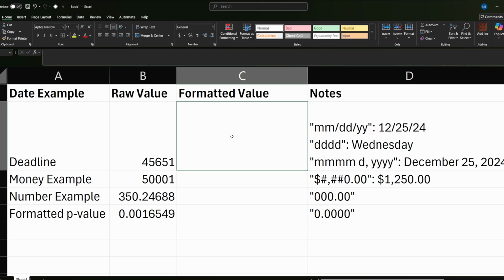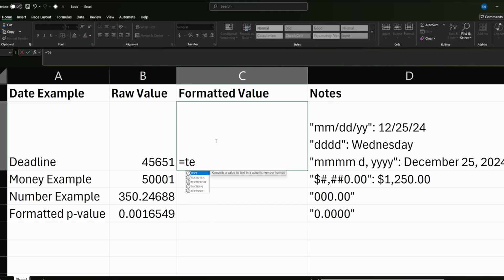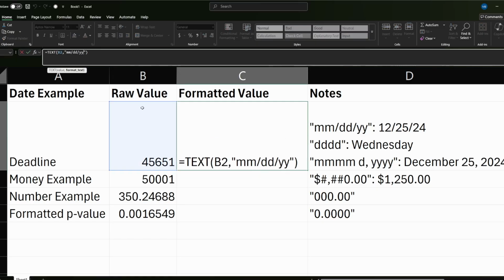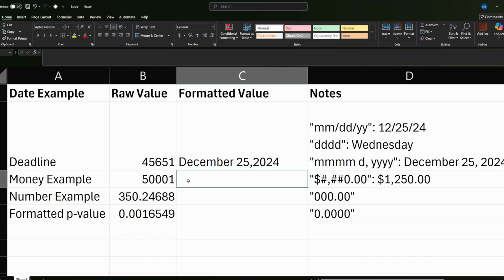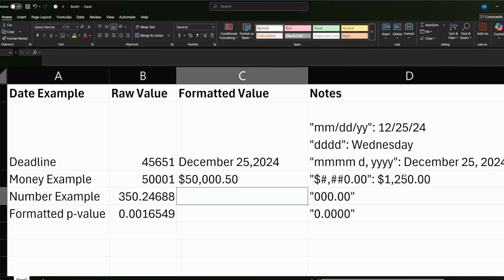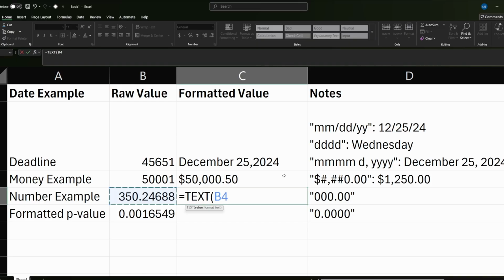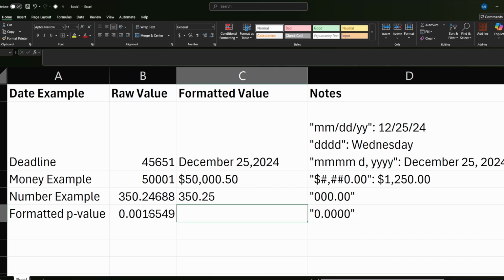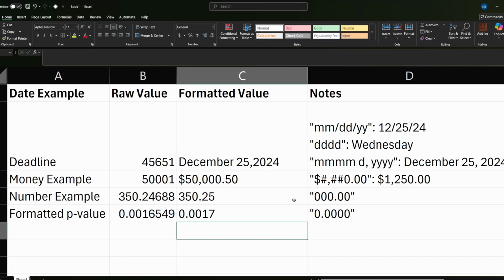How to Use the TEXT Function in Excel Format Dates & Numbers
Learn how to use =TEXT(value, "format_text") to keep number/date formatting inside text strings (e.g., converting 45321 to "12/25/2024").